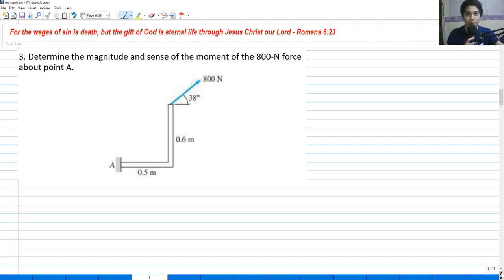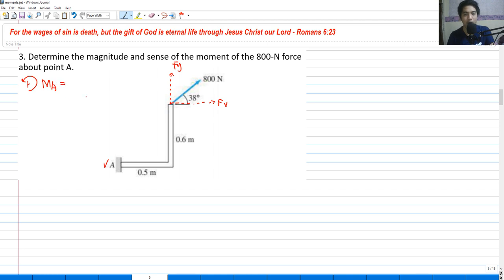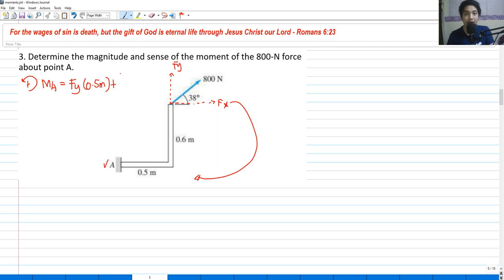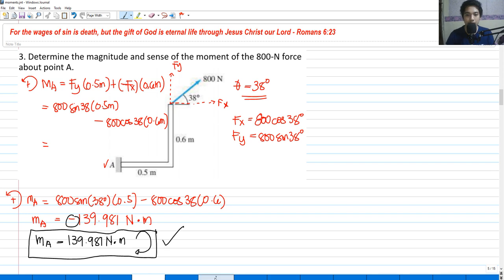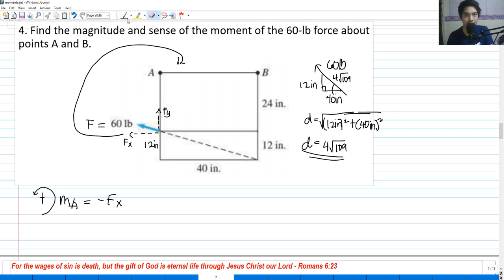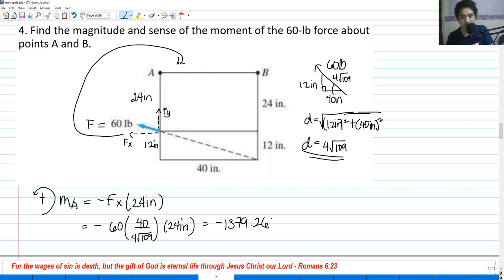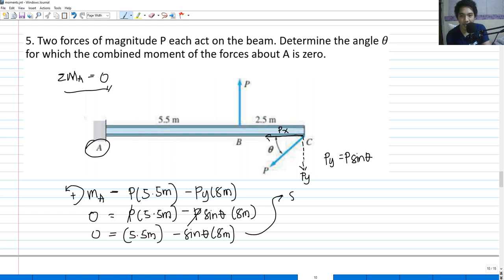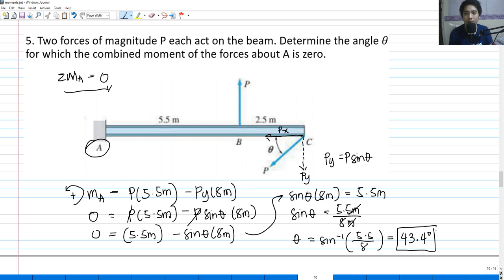Moment About a Point Part 2 - Statics of Rigid Bodies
This is a lecture video about moment. This contains basic examples of moment about a point.

Reference used (for images and text): Engineering Mechanics (statics) 4th edition by Pytel and Kiusalaas